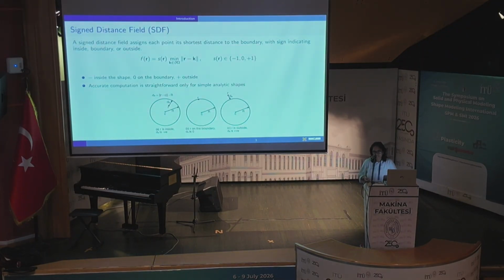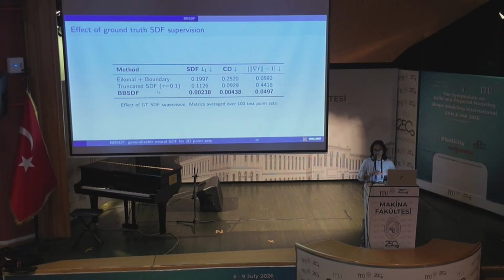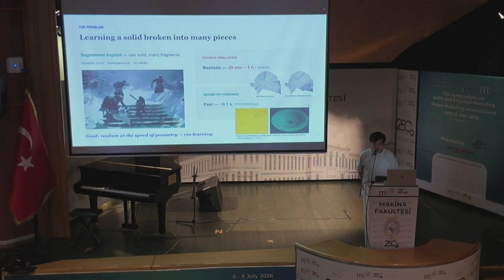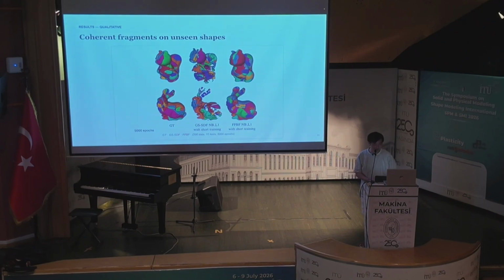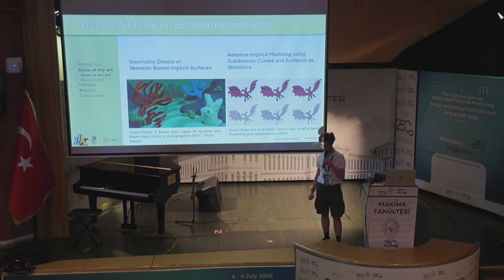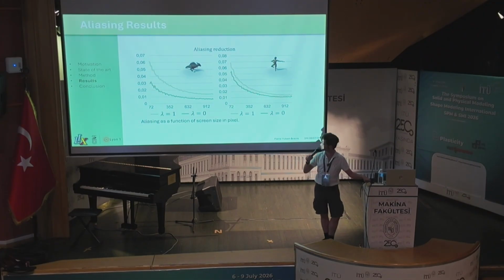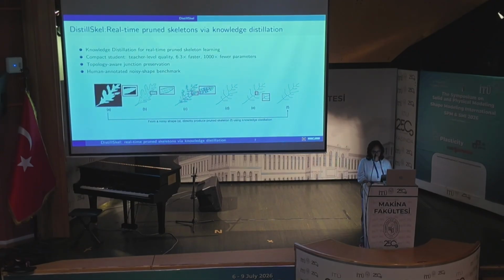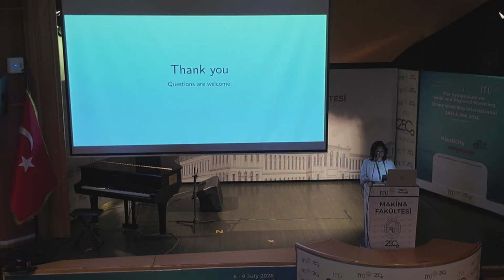SMI - Session 8: Neural & Implicit Representations and Skeletons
Session Chair: Brian Wyvill

BBSDF: Beyond the boundary generalizable neural SDF for unoriented planar pointsets and its application to medial axis extraction
Bincy Antony and Ramanathan Muthuganapathy

Far-From-Boundary Fields for Learning Segmented Implicit Solids
Yuhang Huang and Takashi Kanai

Extreme Continuous Level of Details for Skeleton-Based Implicit Surfaces
Pierre Hubert-Brierre, Marie-Paule Cani and Eric Galin

DistillSkel: Learning pruned skeletons of 2D shapes through progressive knowledge distillation
Bincy Antony, Anshuman Mishra, Pranav Raghuram, Dharunpathi Tamilselvan and Ramanathan Muthuganapathy